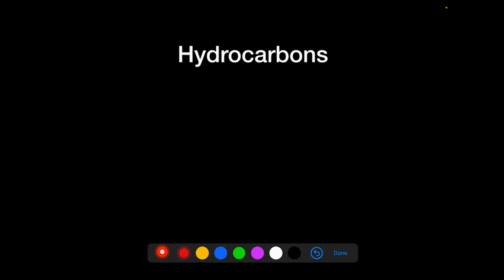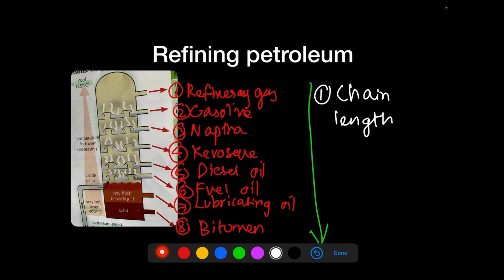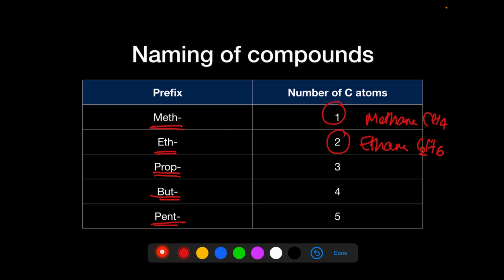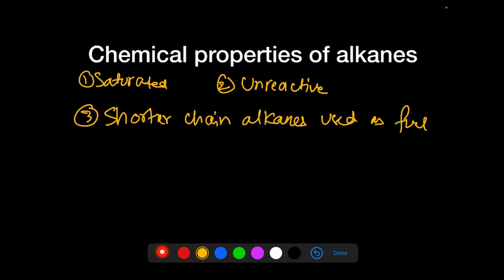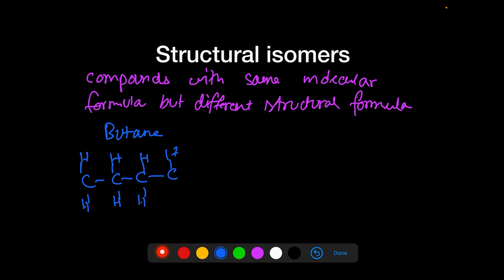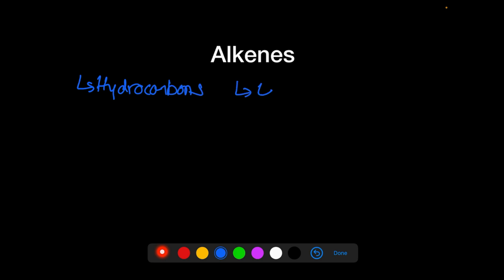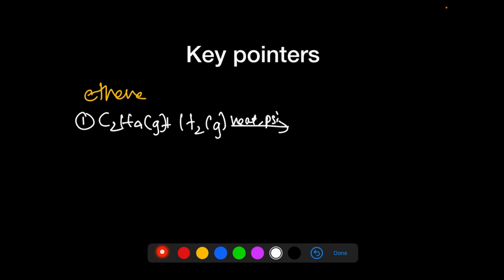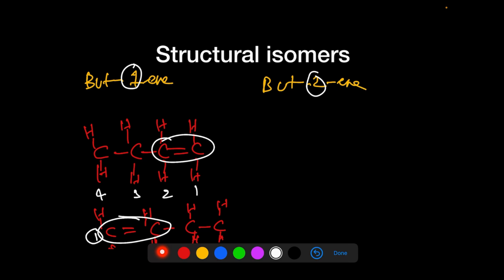organic chemistry pt.1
clarification: propene does have isomers [cyclopropene]